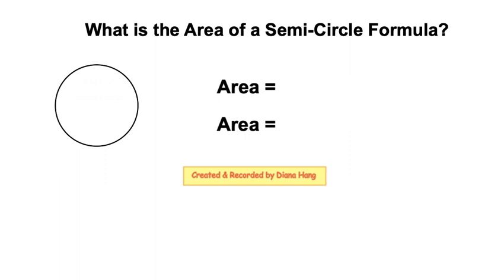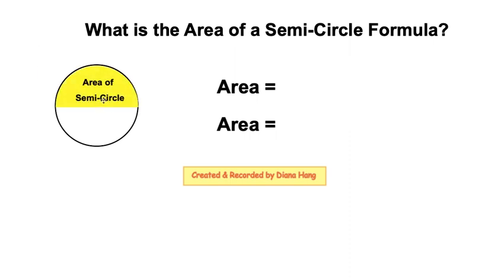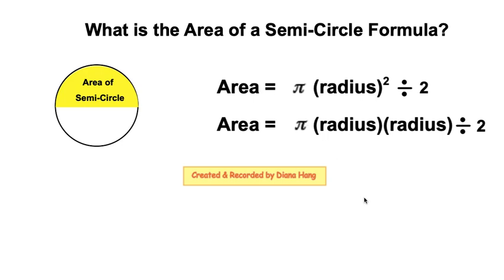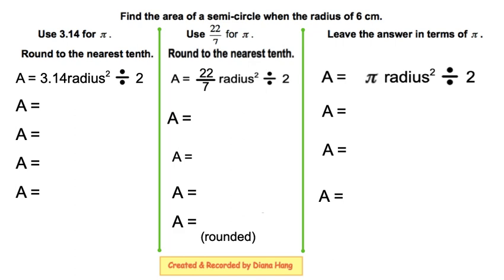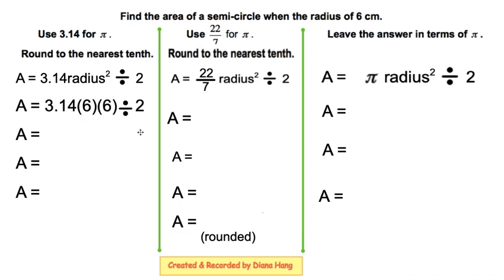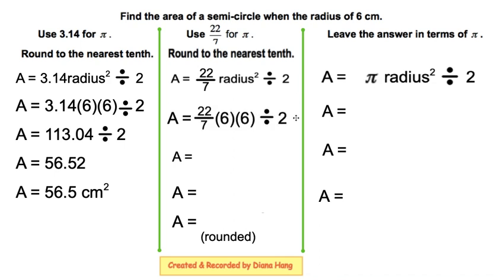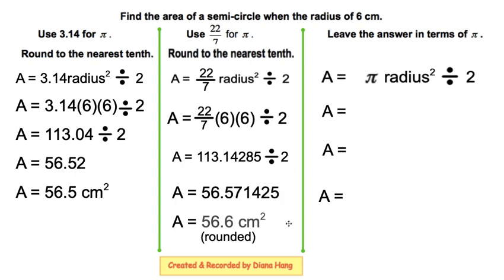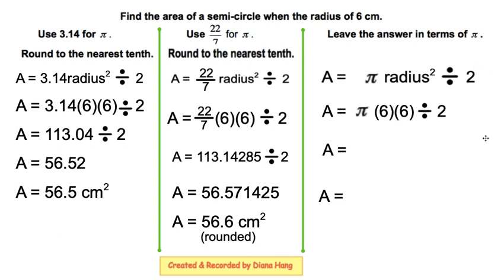What is the Area of Semi-Circle Formula? Find the Area of a Semi-Circle if given the radius.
This video tutorial will first discuss the Area of Semi-Circle Formula. Then I'll demonstrate how to find the Area of a Semi-Circle if given the radius.